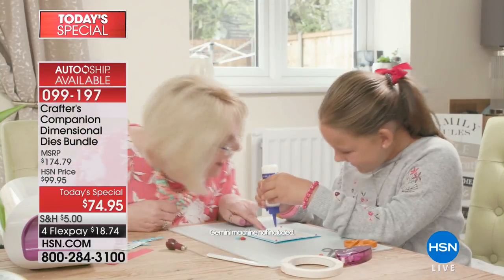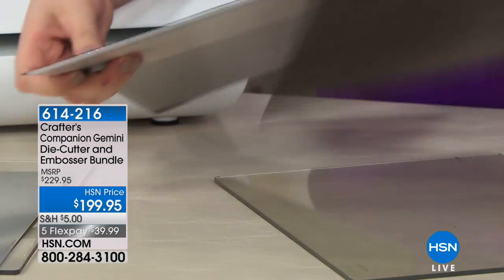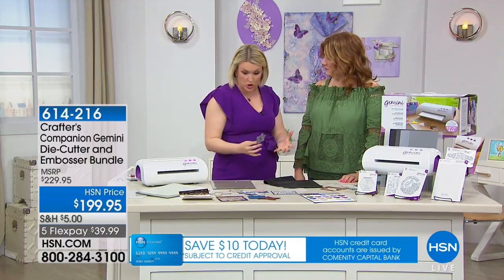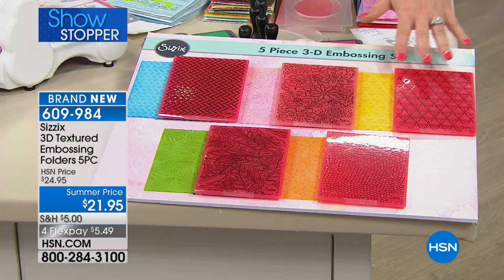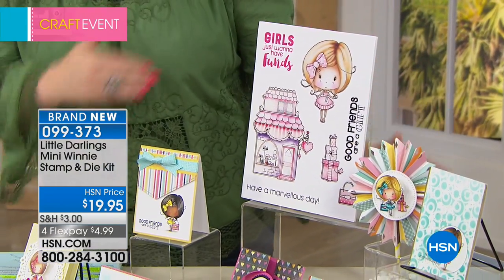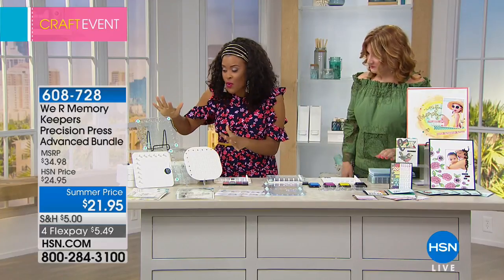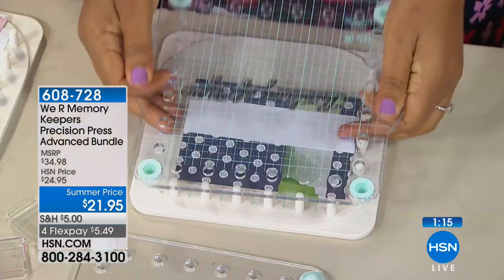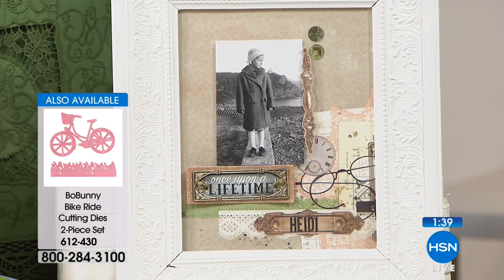HSN | Card Making Tools & Supplies 05.02.2018 - 04 PM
Get creative with exciting crafting items and ideas featuring a robust assortment of the latest scrapbooking supplies, stamping tools and accessories.